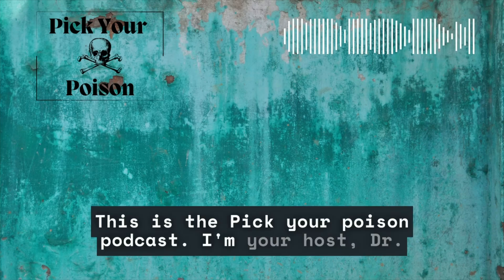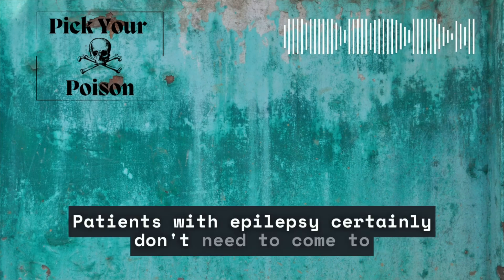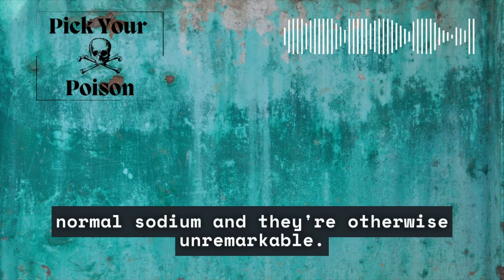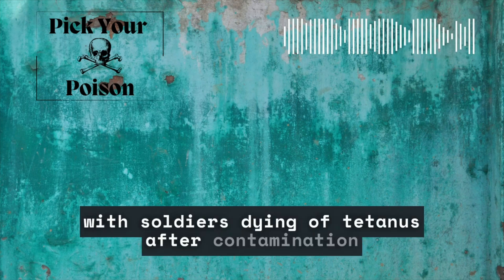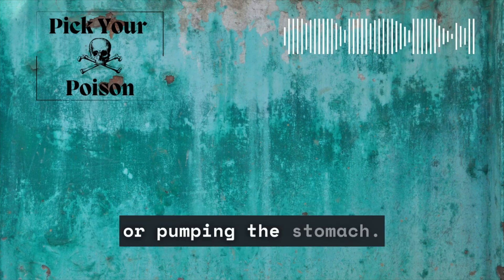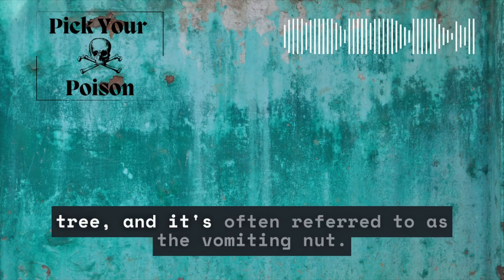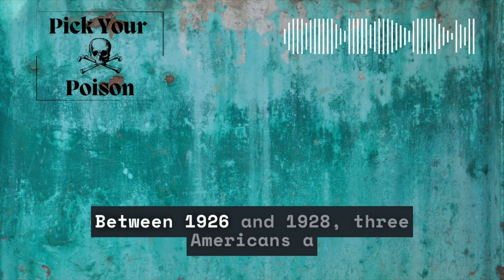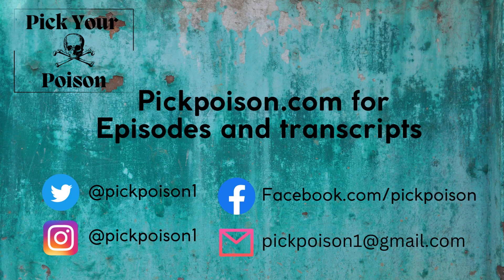Culinary Catastrophe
Want to know what favorite poison of Agatha Christie’s is also used as a performance enhancer? What compound was used as rat poison and also in doping during the Tour de France? Watch to find out!